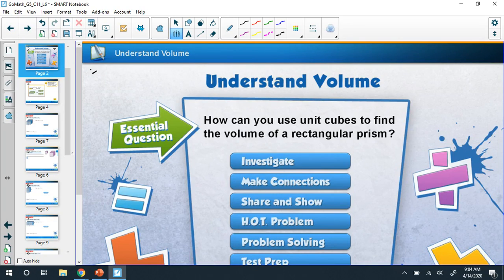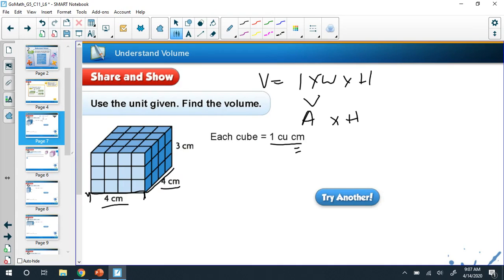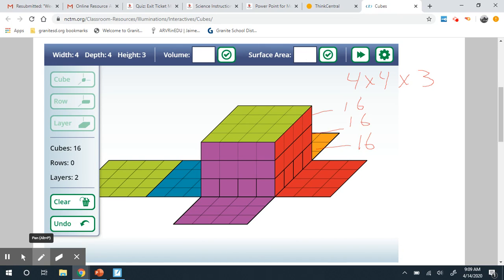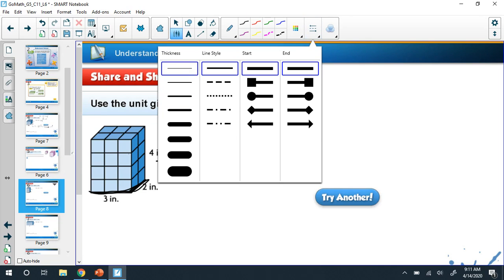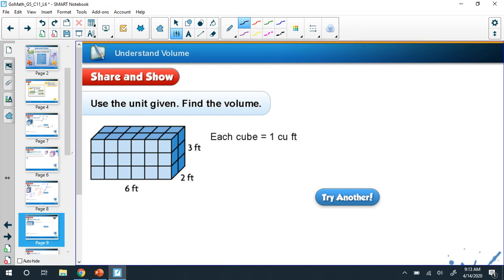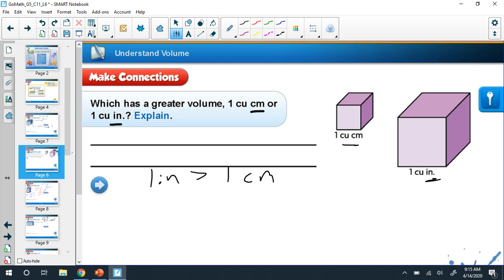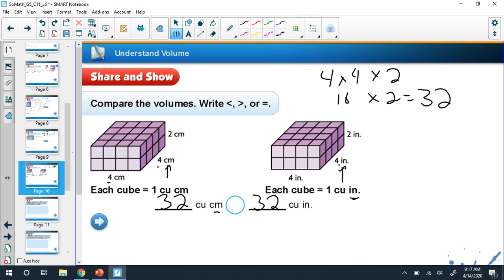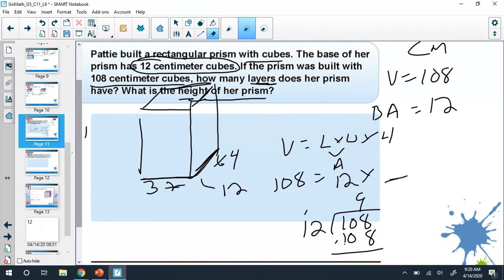11.6 Understanding Volume